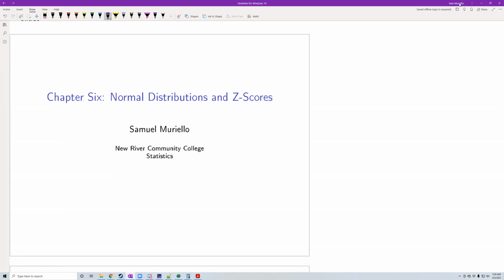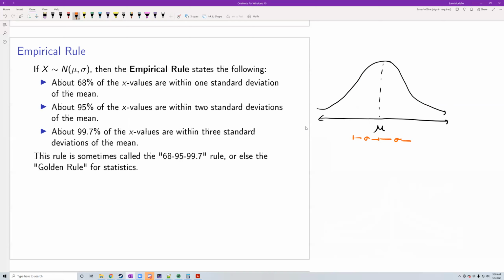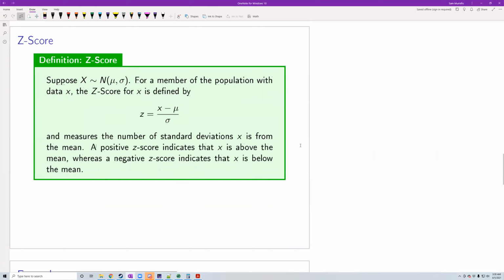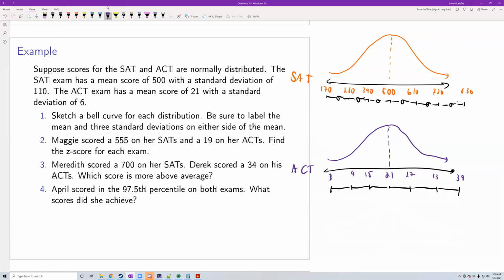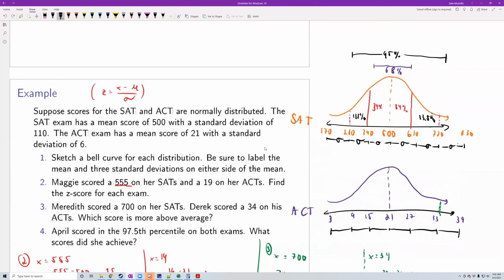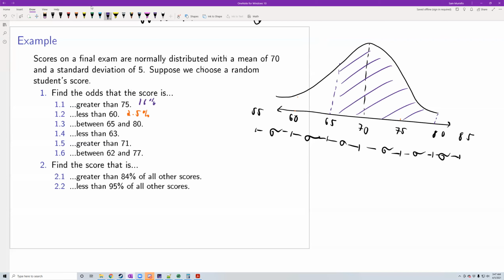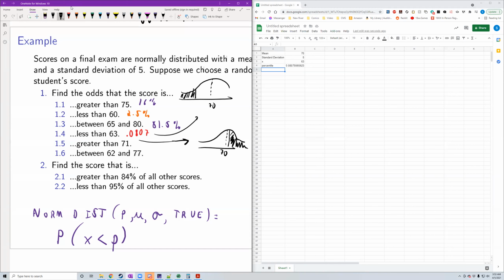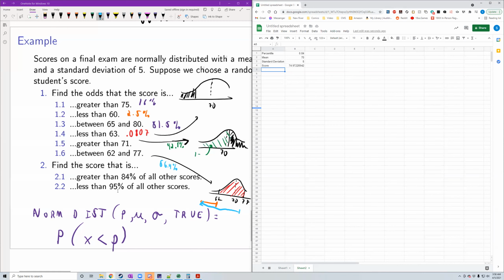Chapter Six: Standard Deviation and the Normal Distribution